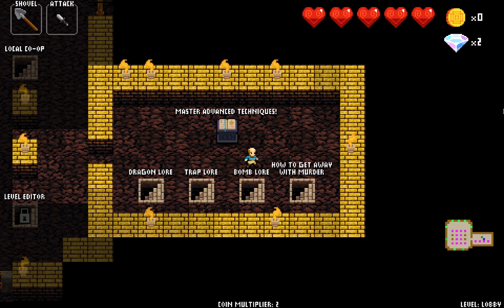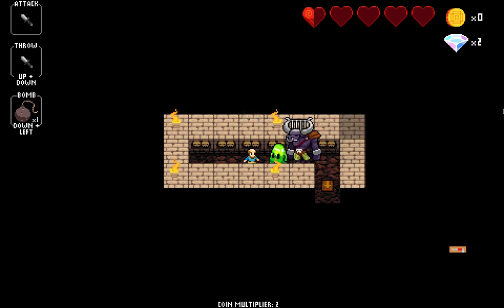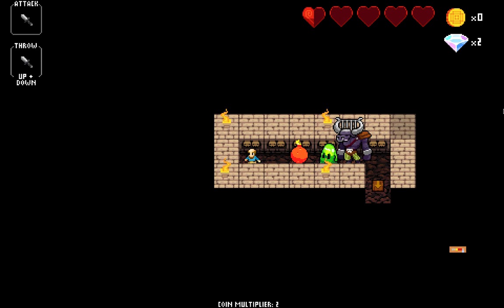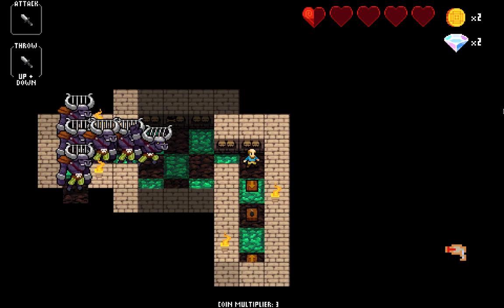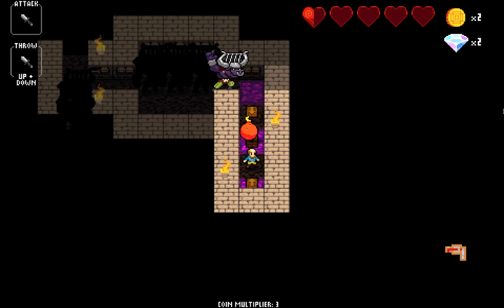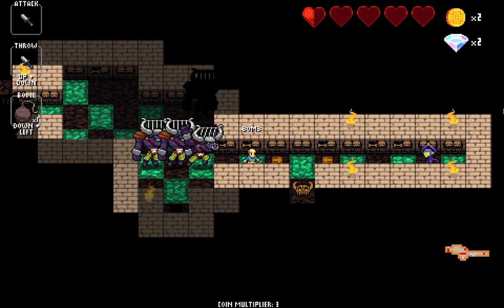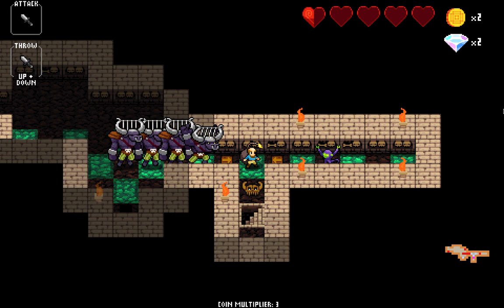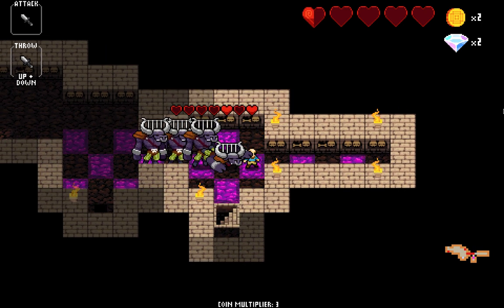Crypt of the Necrodancer: Bomb Lore Walkthrough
Crypt of the Necrodancer: Master Advanced Techniques! I show you how to get through Bomb Lore.